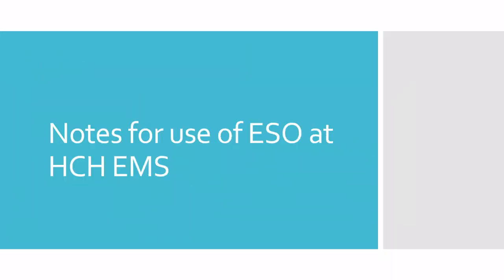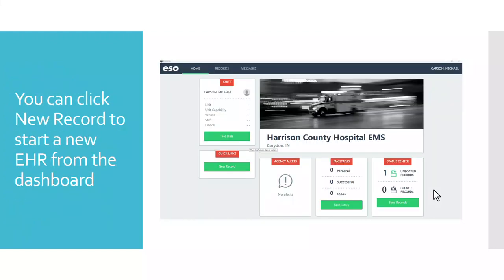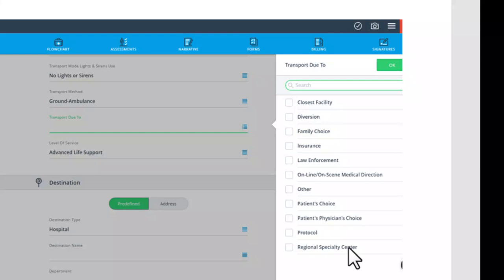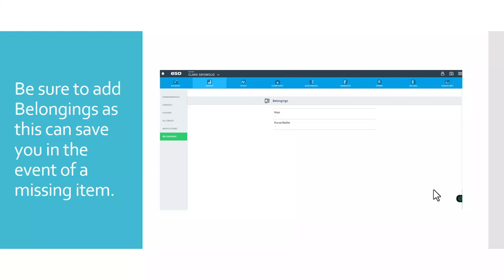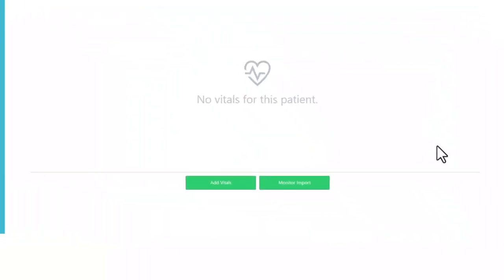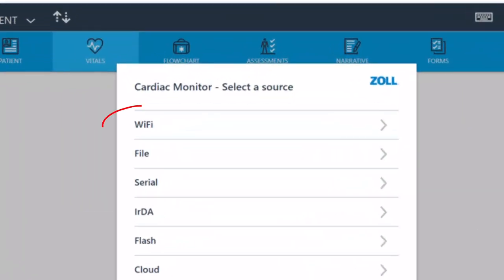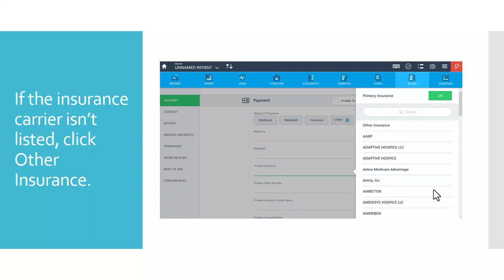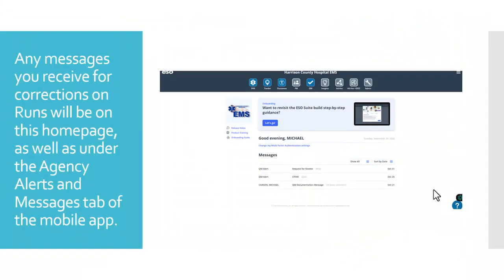ESO organizational Powerpoint presentation